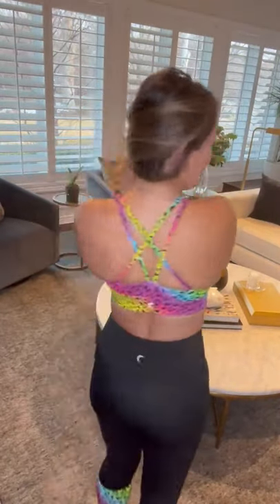Zyia Active Bra Review: Rainbow Leopard Light n Tight Strappy Bra #1408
If positive energy had a color, we’re confident it would be rainbow with leopard spots. This four-way stretch bra features an extra-wide bottom band for pinch-free comfort and support. A mid-rise neckline strikes the perfect balance between revealing and concealing, while the strappy racerback delivers the secure, stay-in-place fit you want.

—Fully lined for all-day comfort.
—Pass-through style strap offers a fun design detail.
—Removable cups for a custom fit and quicker dry time.
—Two-inch bottom band for upgraded support.
—Looks great worn alone or with backless tops.
—Snug fit, size up one.